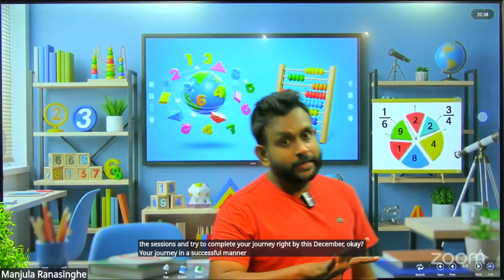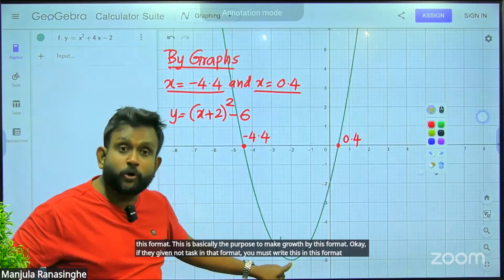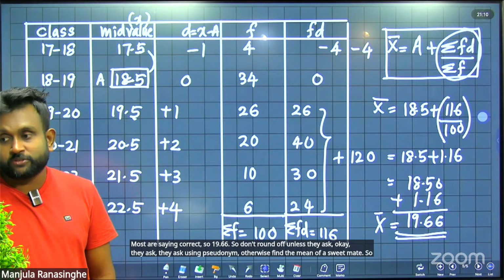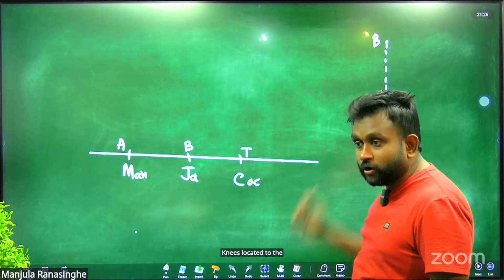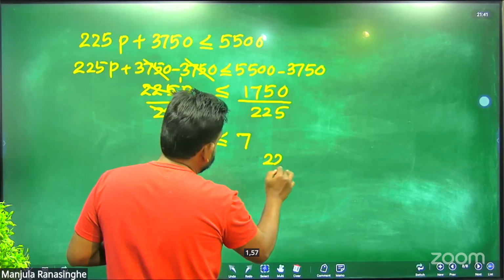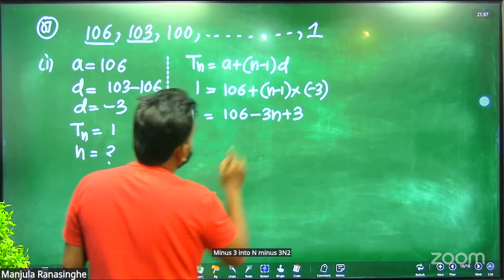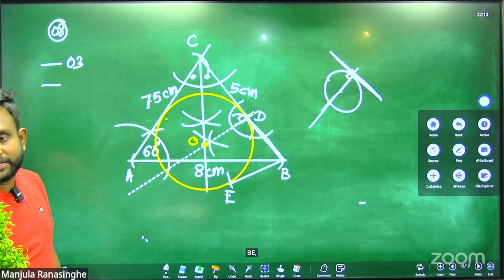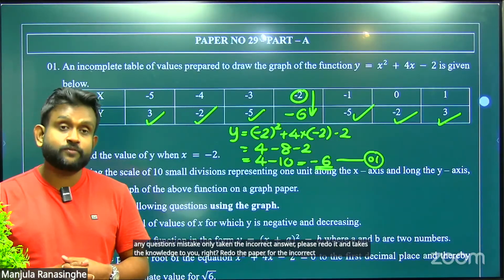Paper No 29 - Grade 11 Maths Paper Class by Manjula Ranasinghe